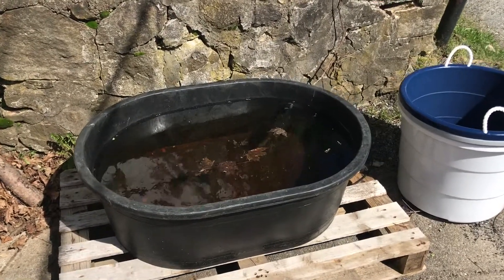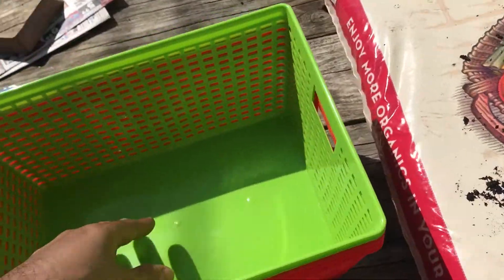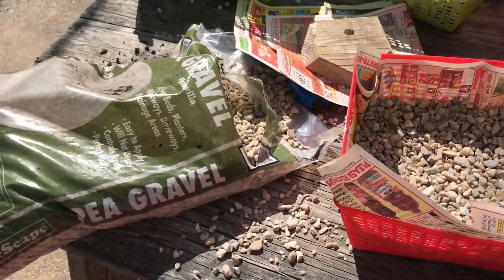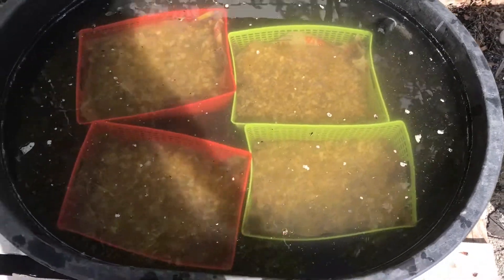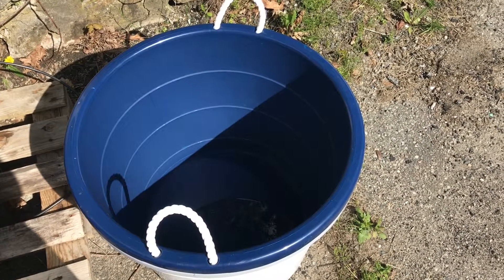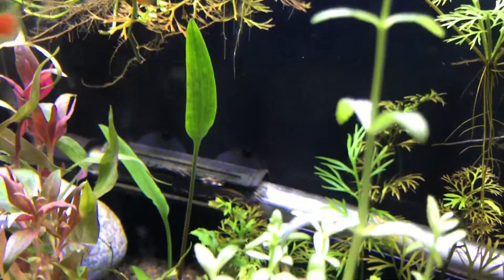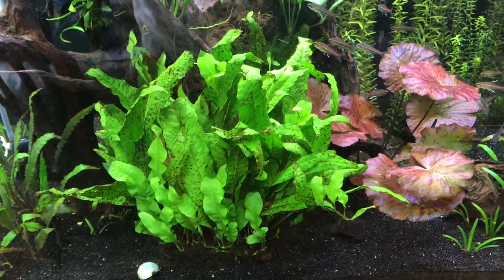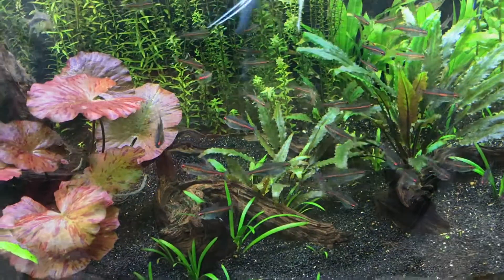Summer Tubbin' in Rhode Island 2019 Episode 1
Setting up my first summer tub of the season. These tubs will be used for growing aquarium plants and breeding fish.